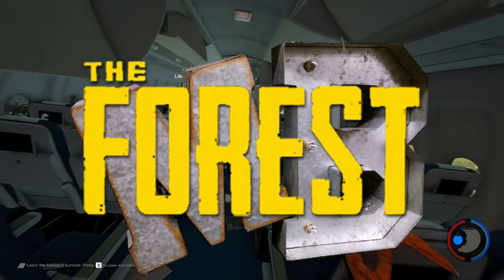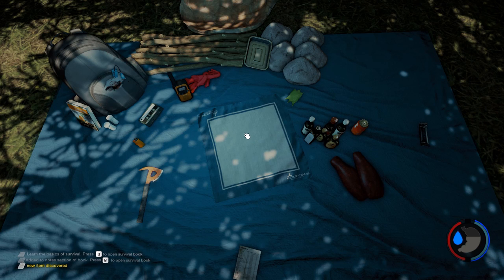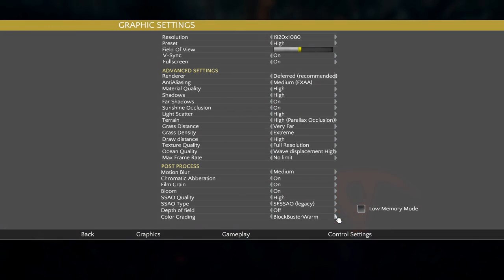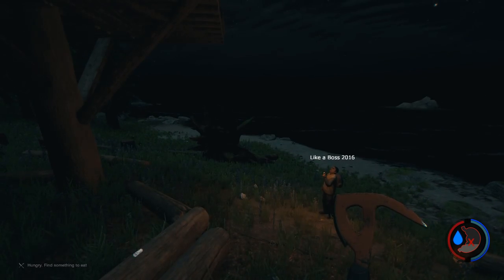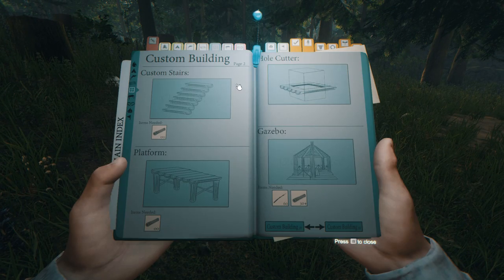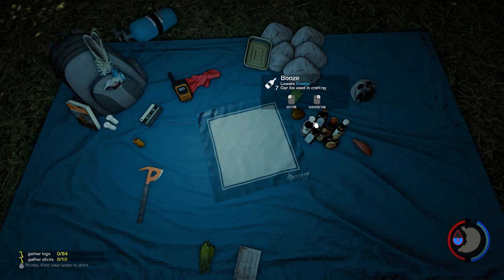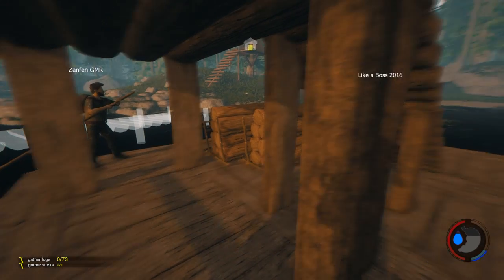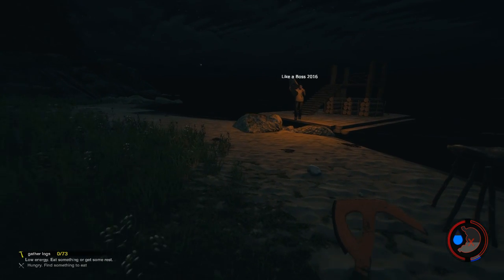The Forest - MP 01 pt1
The Mahula Fam roughing it in The Forest, multiplayer gameplay. Don't know if we'll playthru the story.

~{: MBi :}~

More areas to explore - over time new areas will be added and unlocked and our cave system will continue to develop downwards.
New creatures - as we unlock more and more of the world and caves over the course of the alpha we’ll also be introducing many new terrifying creatures along with a few surprises.
Many UI tweaks and polish.
Additional game modes, including a no-enemies cheat mode for players who want a calmer experience.

~{: MBi :}~

As always we thank everyone for your love and support. We ask for your continued love and support. And ask the Powers That Be to keep you safe out there in the real world while we try to keep you and your wallets safe here in the virtual worlds.